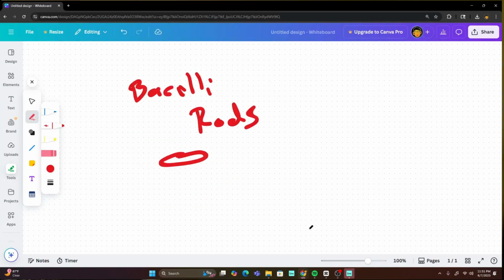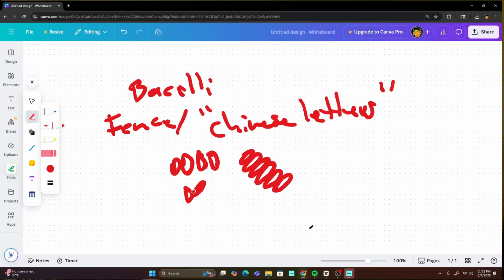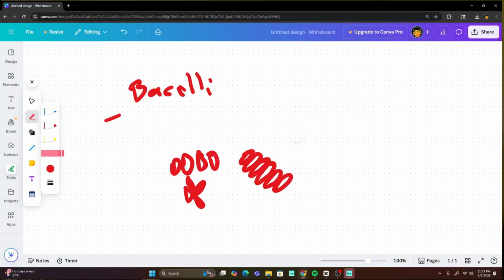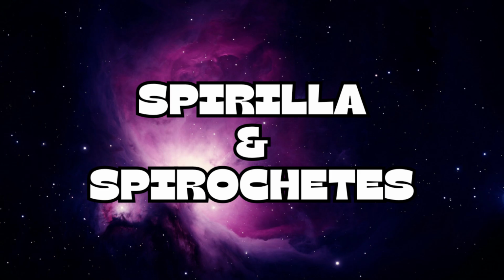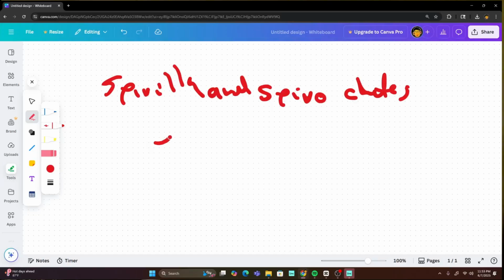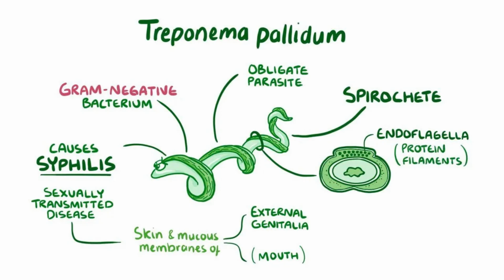Microbiologist Explains Bacteria Shapes & Arrangements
Welcome to the channel! I’m Kevin, a medical microbiology scientist here to break down complex topics into easy-to-understand science.

In today’s video, we’re diving into one of the first things every microbiologist learns: the shapes and arrangements of bacteria. Whether you're a student, lab tech, or just curious about the microbial world, this video will give you a solid foundation.

🔍 What You’ll Learn:

Why bacterial shape matters in identification

The 4 major shapes: Cocci, Bacilli, Spirilla, and Vibrios

Common bacterial arrangements: chains, clusters, pairs

Real-world examples like Streptococcus, E. coli, and Treponema pallidum

Simple visuals and explanations to make it all click

🎓 Perfect for:

Microbiology beginners

Med or nursing students

Lab techs in training

Anyone fascinated by the microscopic world!

💬 Have questions or want me to cover more basics?